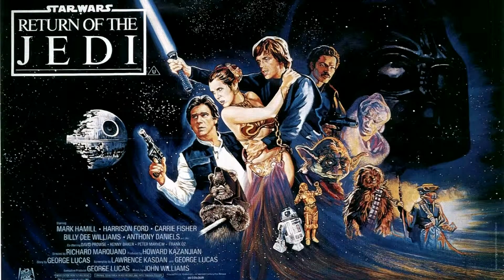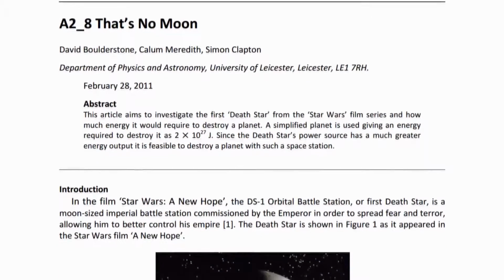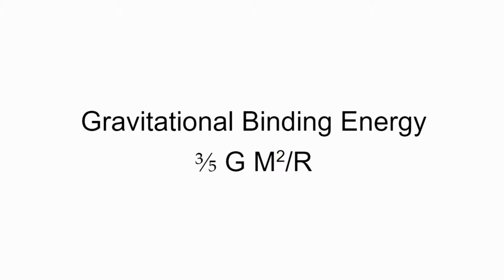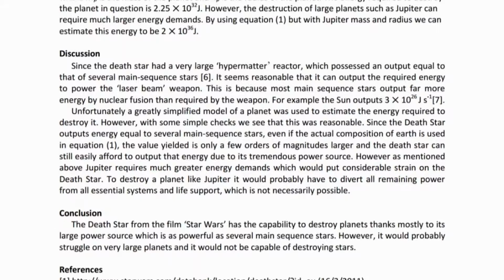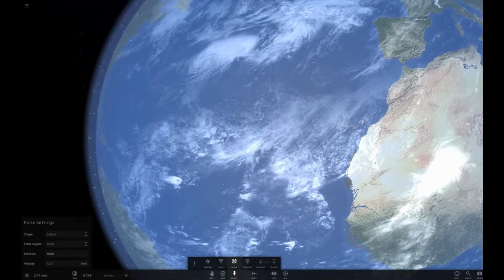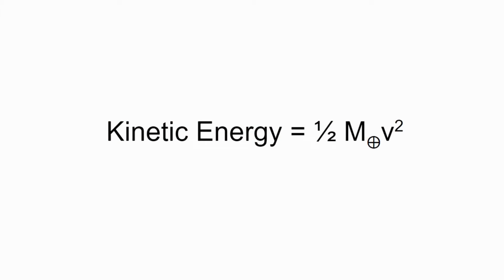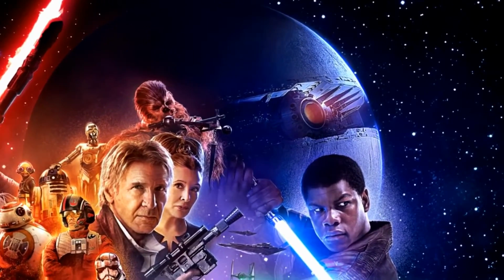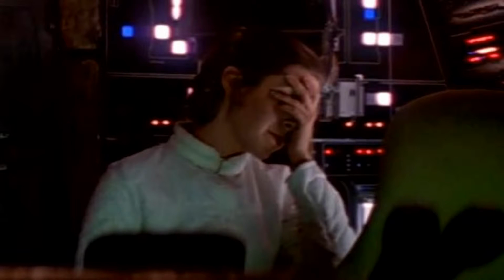How Much Power Do You Need To Destroy A Planet? by react legend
Being a lifelong Star Wars fan this is a question that's pertinent, Star Wars doesn't care about physics but one of the few places we can invoke real science is in figuring out just how much power it takes to obliterate planets.
Original video was uploaded on scatt manly's channel.

acupuncture health insurance coverage
denver home insurance
car insurance online quote
car insurance online
auto insurance quote
car insurance quotes
car insurance quote
online auto insurance
auto insurance quotes
quote auto insurance
compare the market pet insurance for dogs
online car insurance
florida car insurance
national insurance crime bureau
arizona health insurance brokers